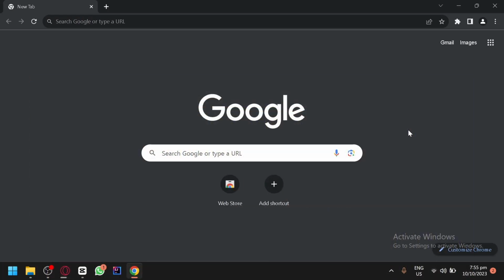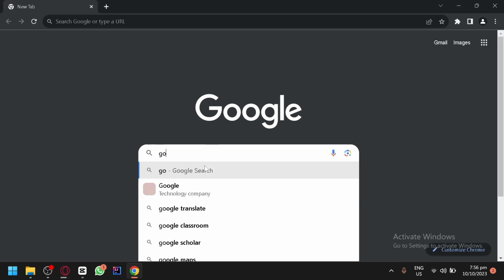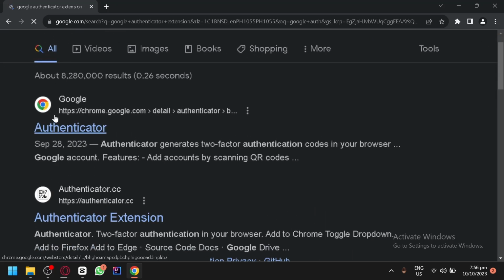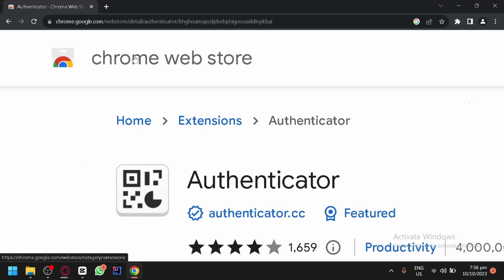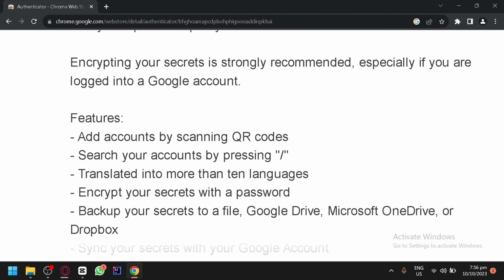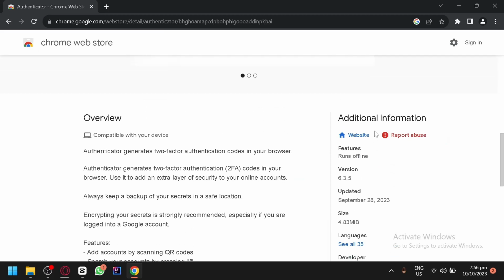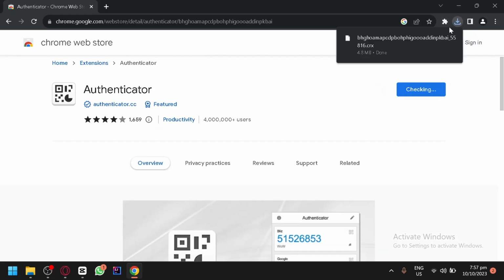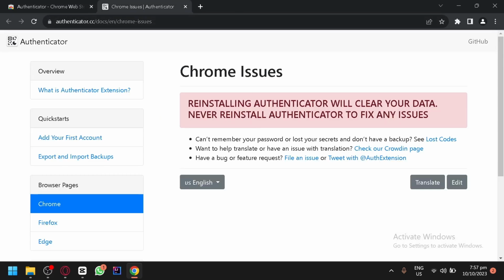How to Add Google Authenticator to Chrome (Best Method)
How to Add Google Authenticator to Chrome. In this video on , I'll show you How to Add Google Authenticator to Chrome.